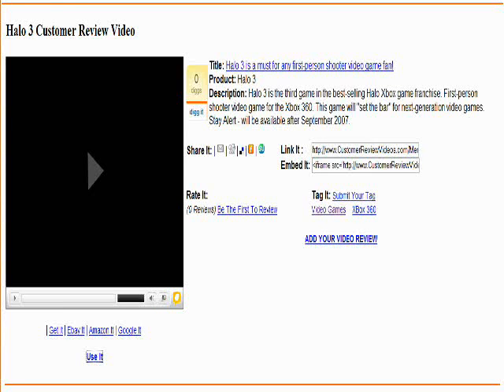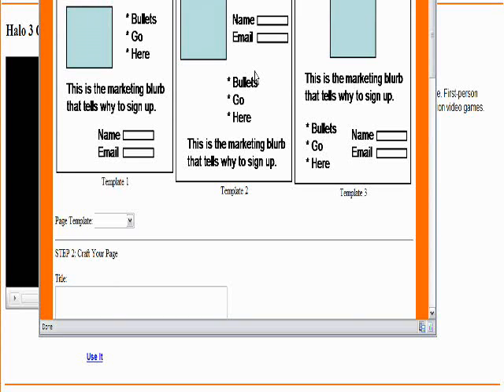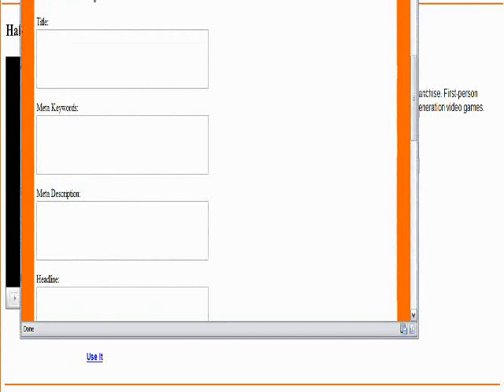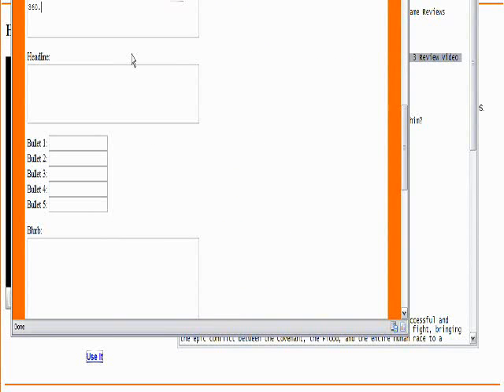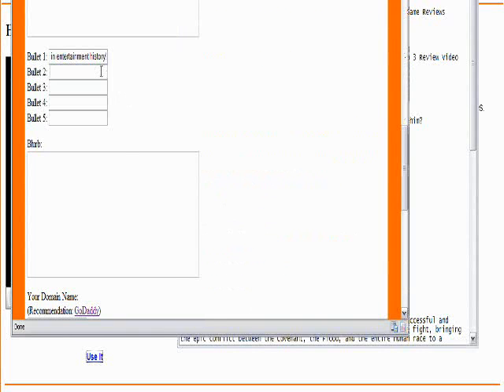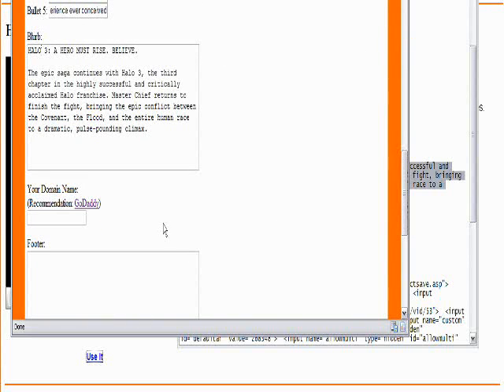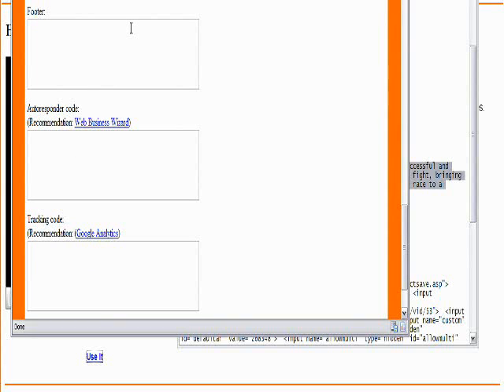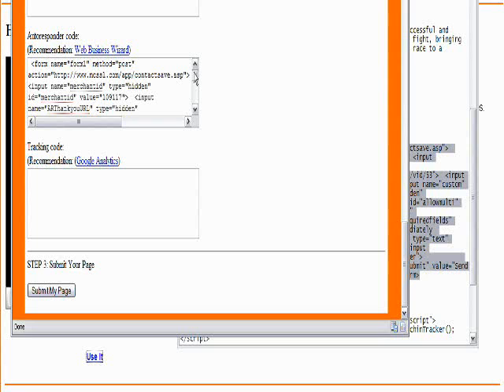Create A Squeeze Page (Part 1)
- How To Create A Squeeze Page (Part 1)